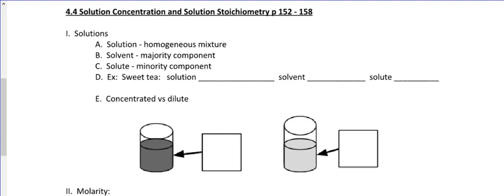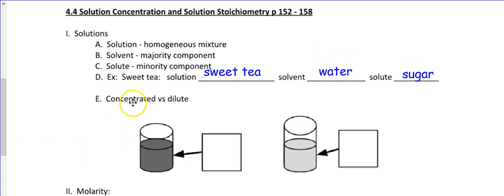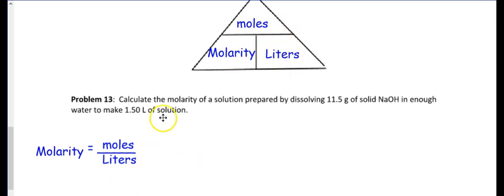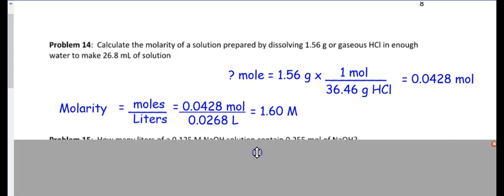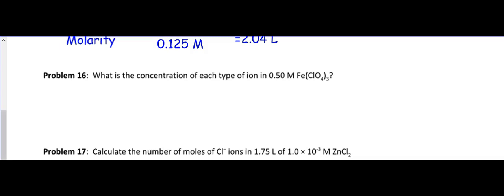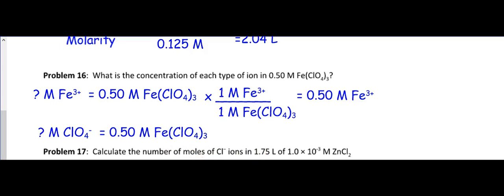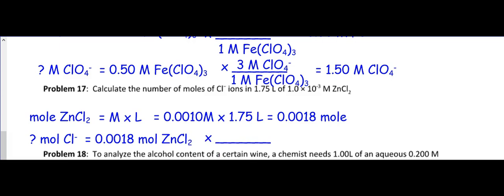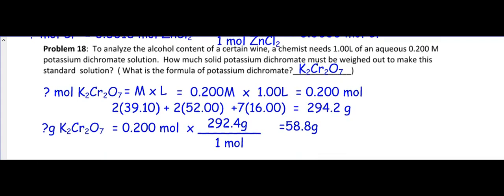Blankwalle 4 4 Part I